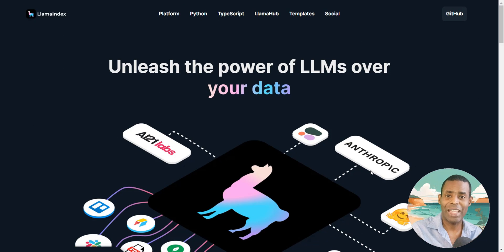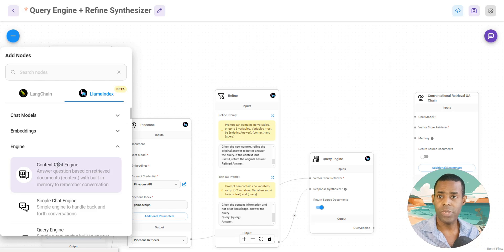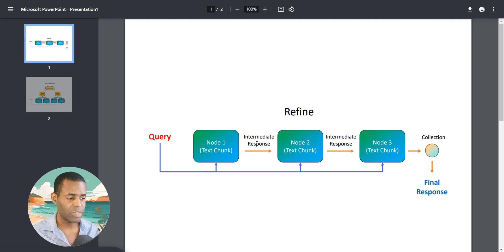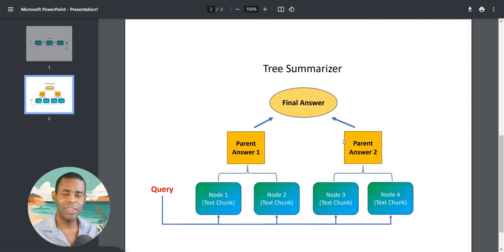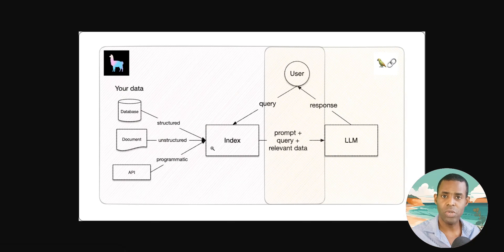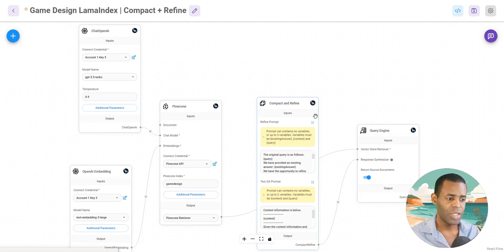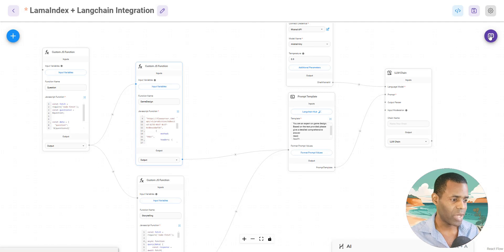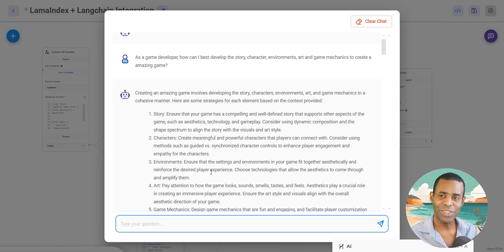Learn How to Use LlamaIndex with Langchain in Flowise | LlamaIndex vs Langchain Part 2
Flowise recently added support for LlamaIndex, a powerful search, indexing and retrieval platform that can enhance your LLM responses.

In this video, we'll some of the differences between Langchain and LlamaIndex and show you how you can use them together to get the best of both worlds - enhanced search and retrieval capabilities along with powerful integrations and customized chatflows.

Need More Flowise Training?
Our brand new course, Flowise: Core Essentials, is now available. This course is designed for anyone who wants to learn how to build chatbots with Flowise. Get all the details here:

Onyx Studios AI Consulting?